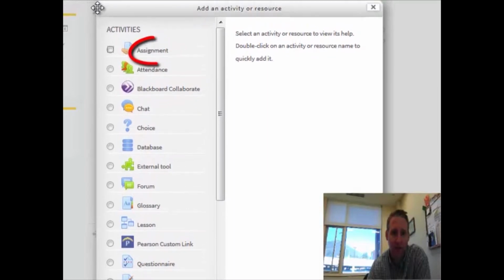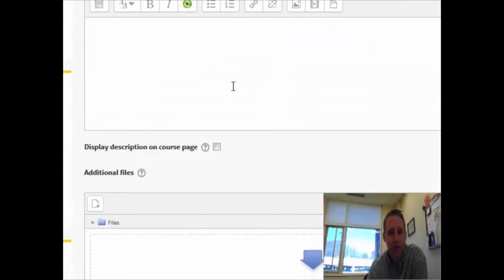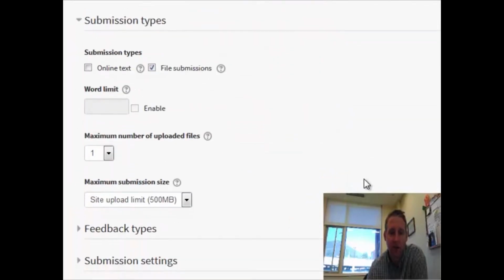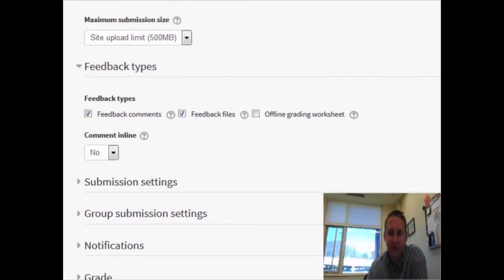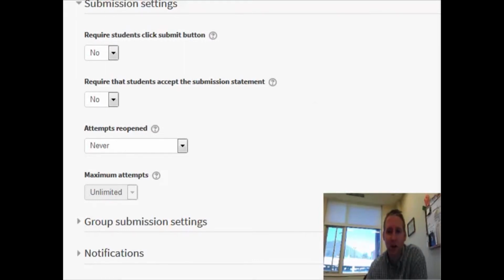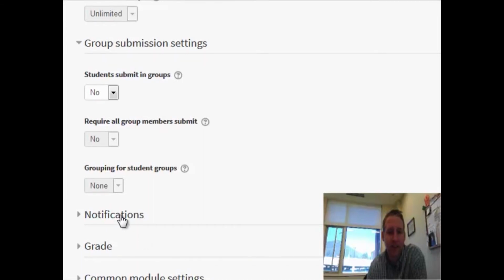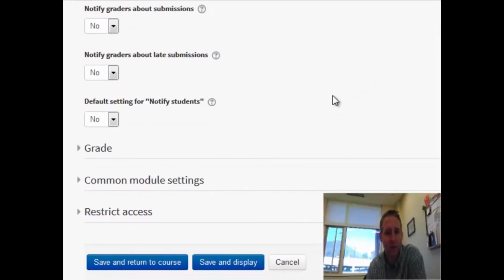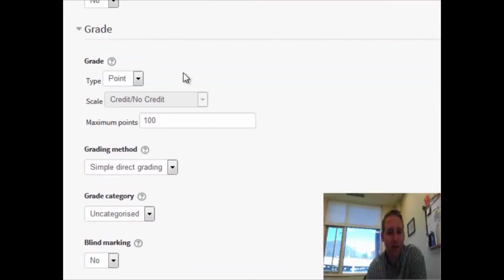Assignment activity setup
A short video outlining the setup for the assignment activity on AsULearn (Moodle version 2.8)